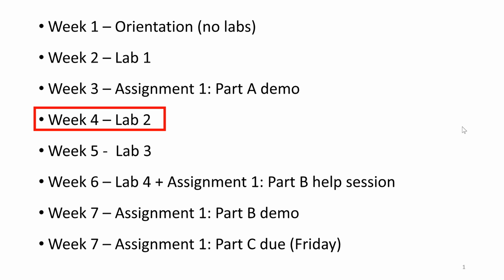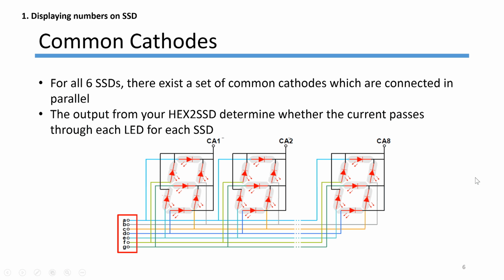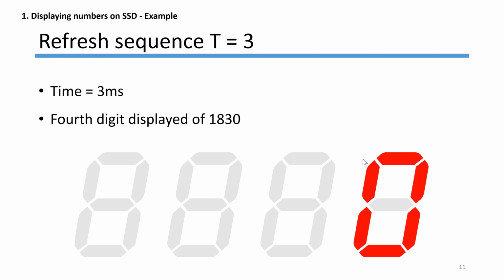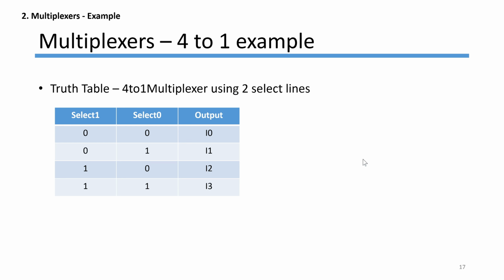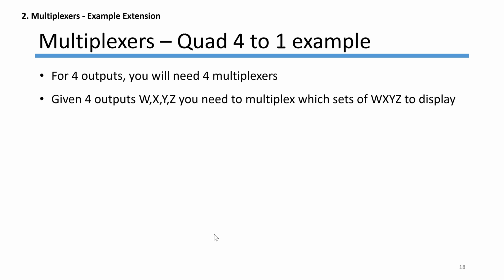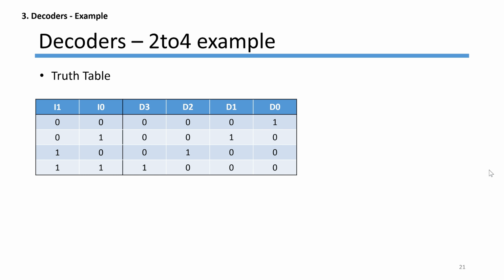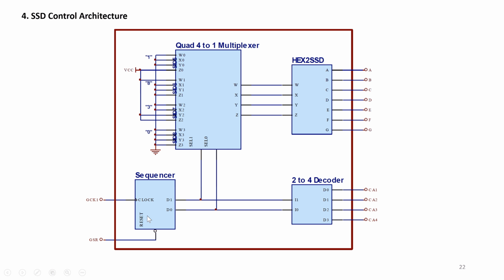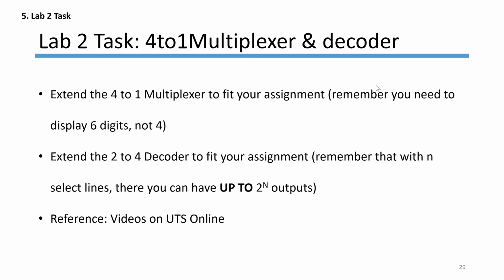Lab2 - Multiplexers, Decoders, SSD Control architecture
Displaying numbers on SSD
Multiplexers
Decoders
SSD Control Architecture